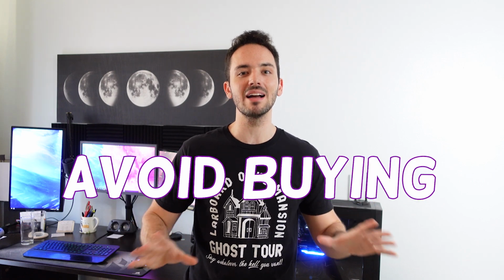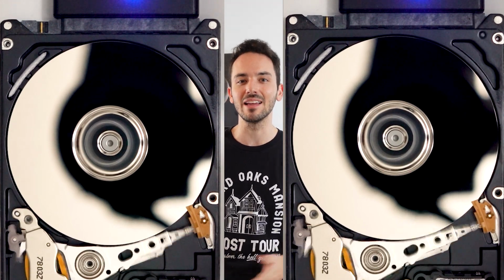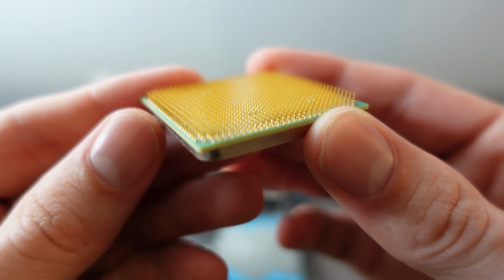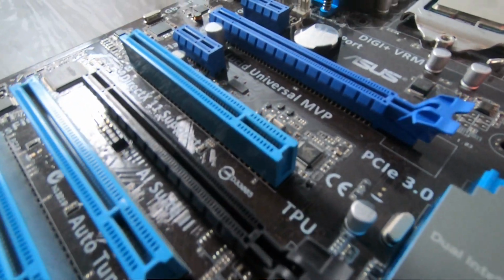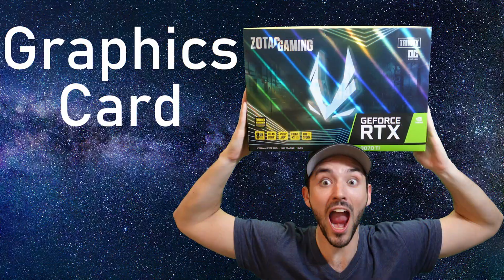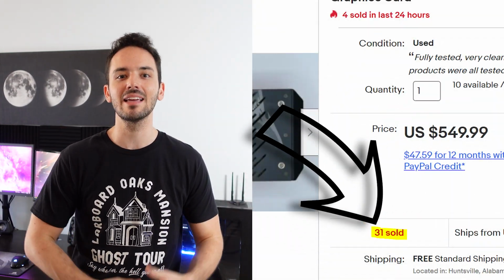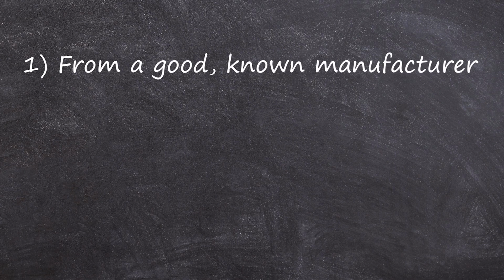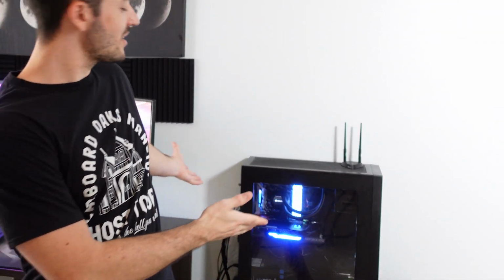Used PC Parts Buying Guide - Save Big and Keep Performance!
If you want to save some money and get used PC parts you can! You need to be smart about it though, not all used parts are worth it!

Tech Products I use:
Sony M4 Headphones
Lightning Cable
USB-C Cable
Wireless Charger
External drive

My Equipment:
Shotgun Mic
Gopro HERO 7 Black
Tripod Mic Stand